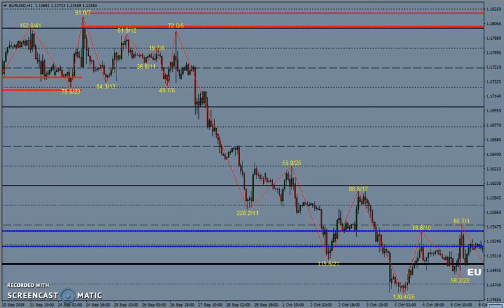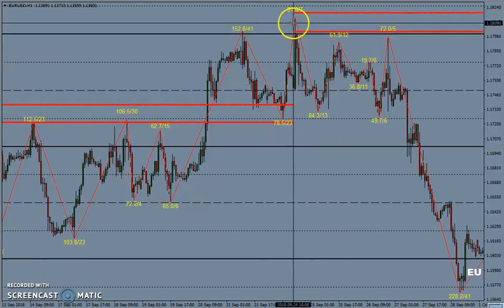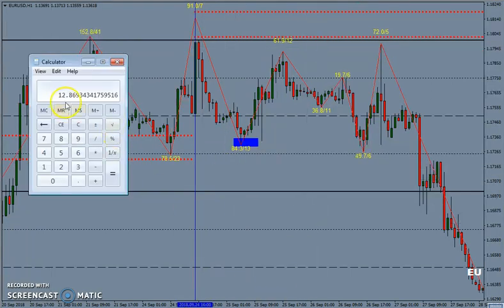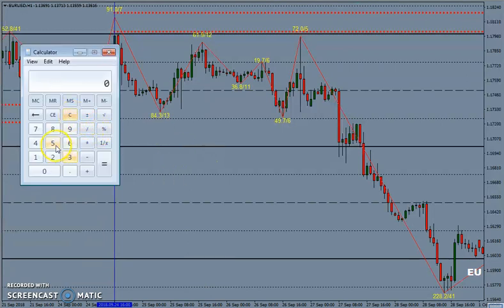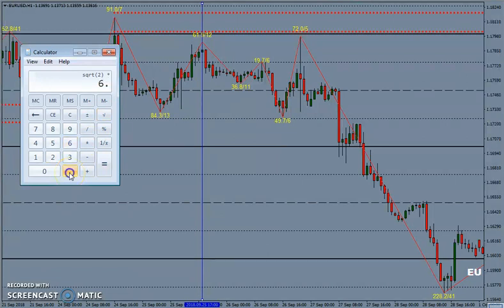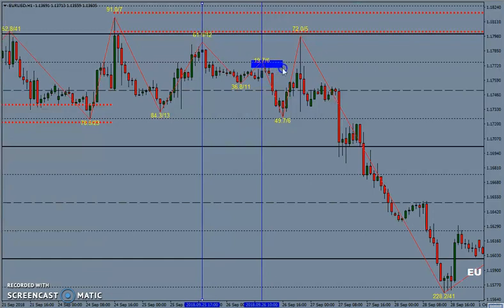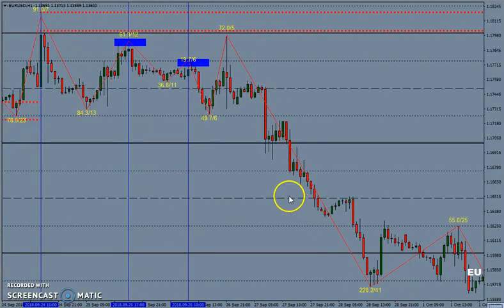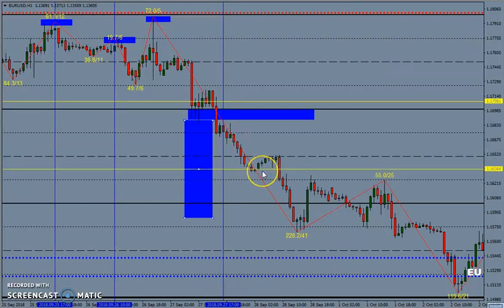FOREX FORMULA TO PREDICT SWING LOW 'S & SWING HIGH'S part-1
FOREX TRADING TO PREDICT THE FUTURE PRICE WITH THIS FORMULA part-1